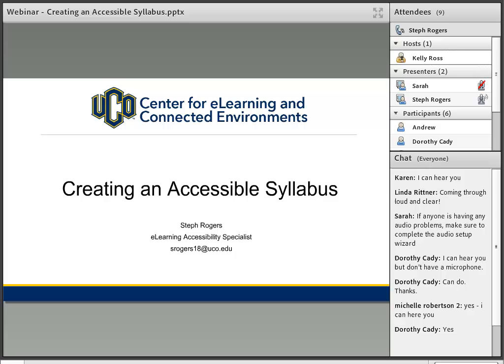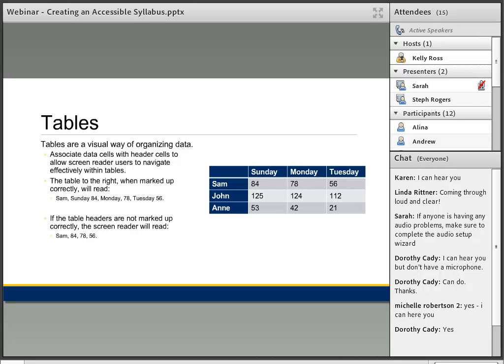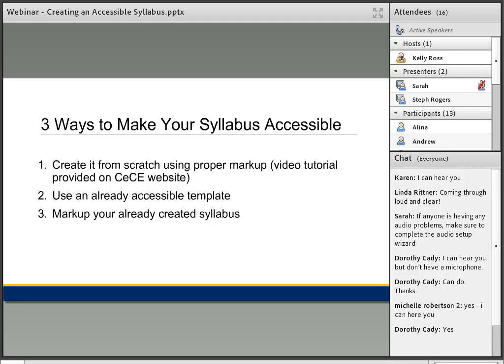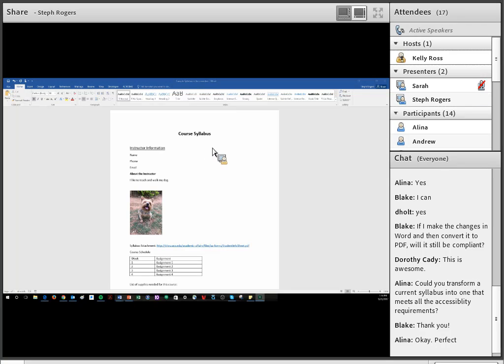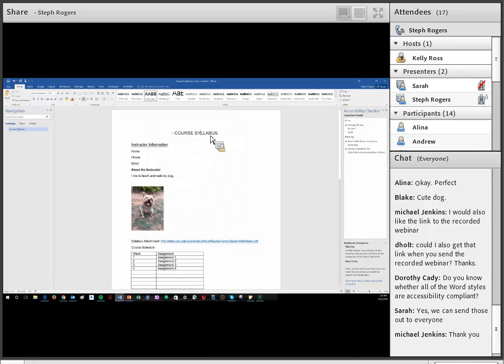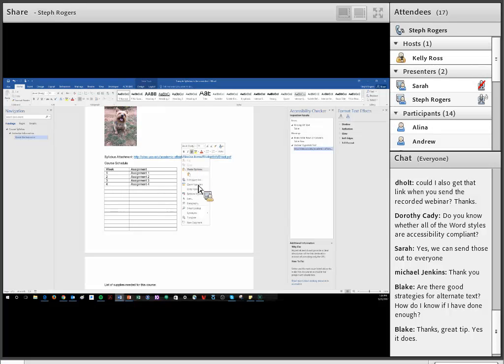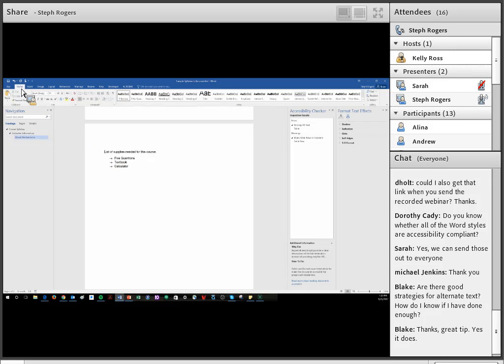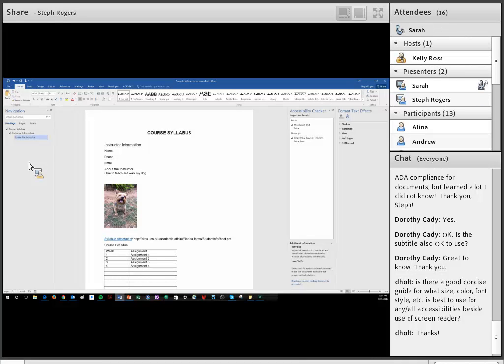CeCE LIVE Creating an Accessible Syllabus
In this 30 minute webinar, Steph Rogers,  CeCE's eLearning Accessibility Specialist, will walk you through creating a syllabus in Word that meets ADA requirements for online or hybrid courses. Topics will include the use of headings, color contrast, hyperlinks, and alternate text in Word documents.